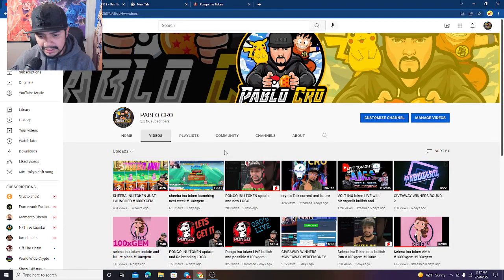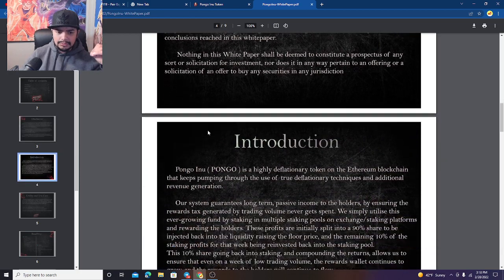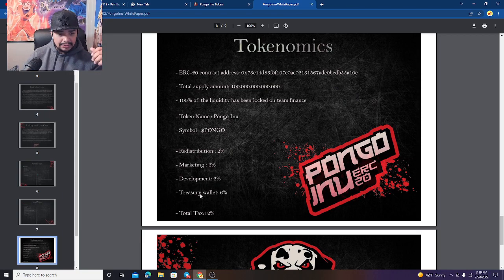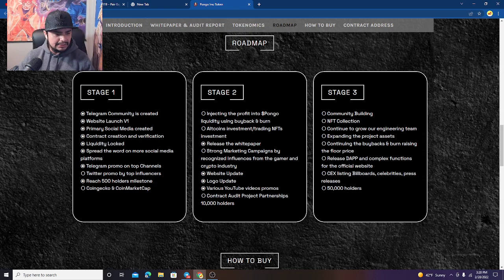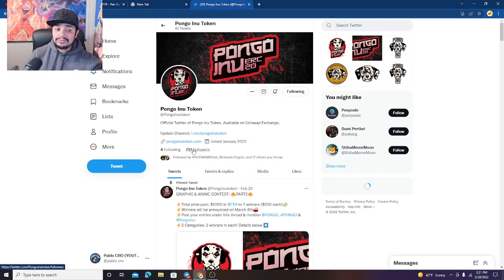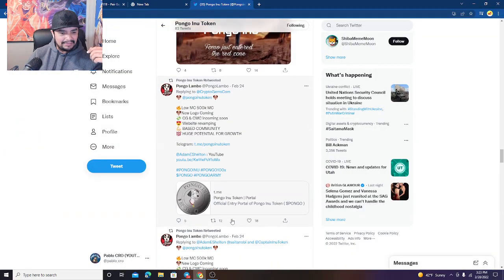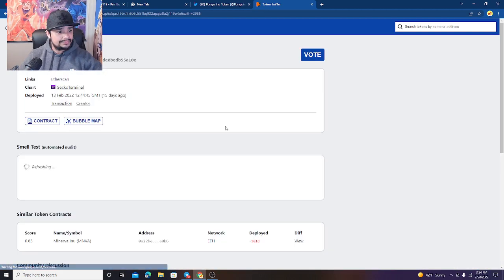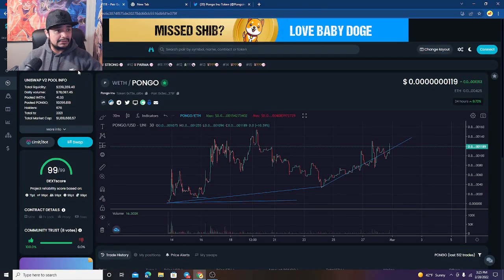pongo inu token update and review on new website